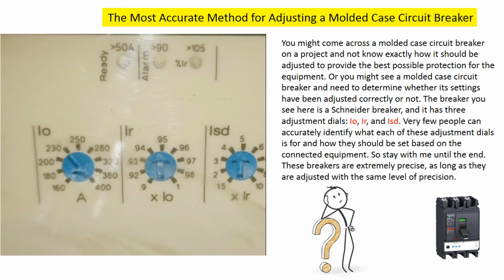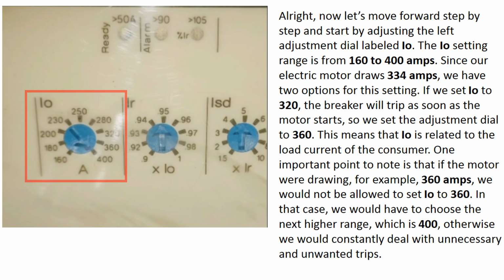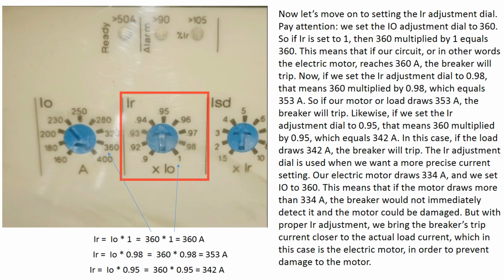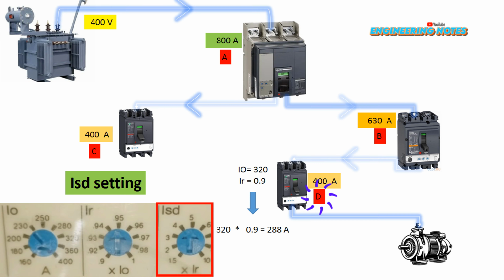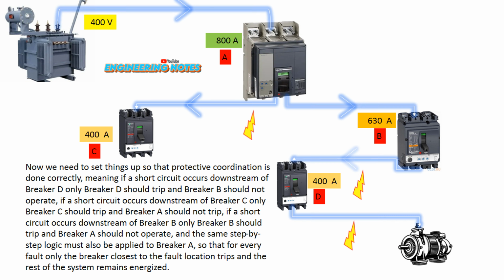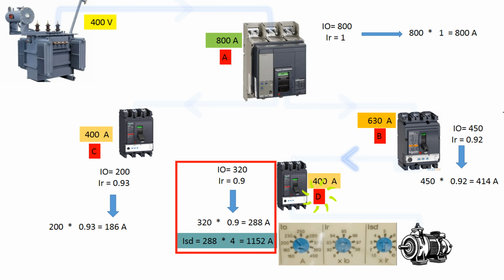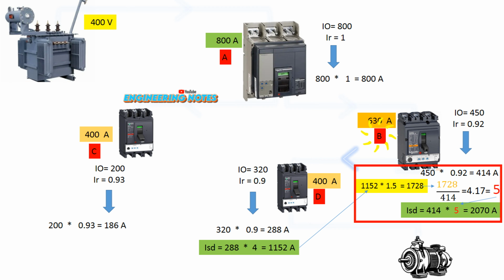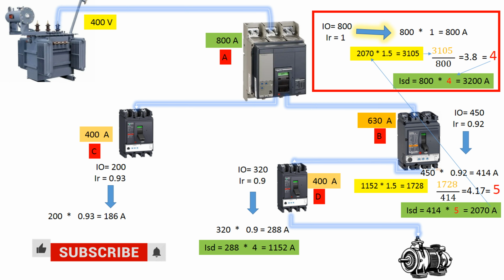Complete Settings of Power Circuit Breakers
Learn how to configure power circuit breaker settings including overload protection, short-circuit protection, and coordination with downstream devices.

Perfect for engineers, technicians, and students working with protection systems.

💬 Have questions about circuit breaker settings? Ask in the comments!